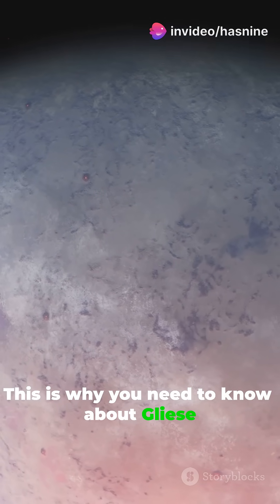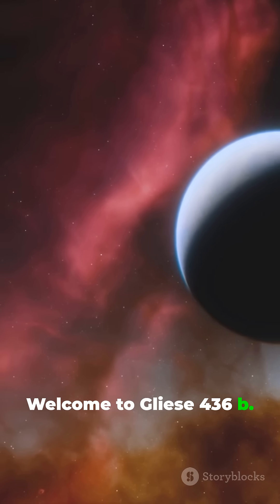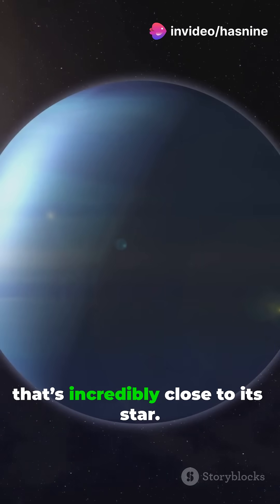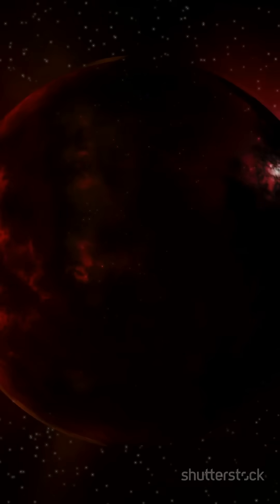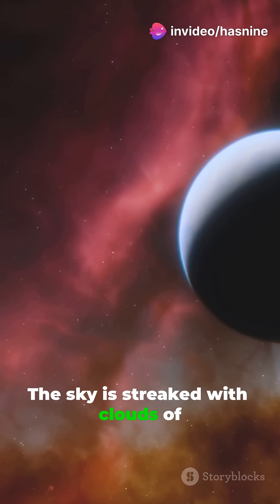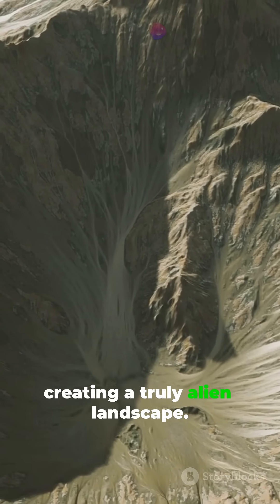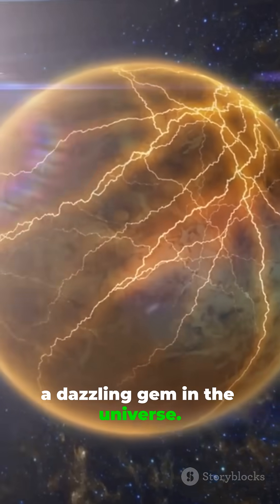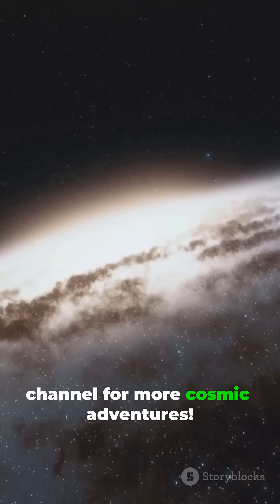Exploring the Stunning Views of Gliese 436 b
Embark on a breathtaking journey as we explore the stunning views of Gliese 436 b, a fascinating exoplanet located just 33 light-years away from Earth! This 50-second animated film showcases mesmerizing landscapes, vibrant colors, and surreal atmospheres that bring this distant world to life. Witness the unique features of Gliese 436 b, including its captivating water clouds and striking topography, all crafted through stunning generated clips. Experience the beauty of space like never before!